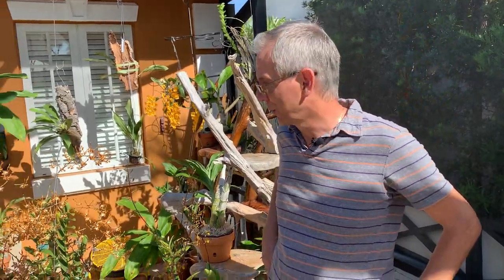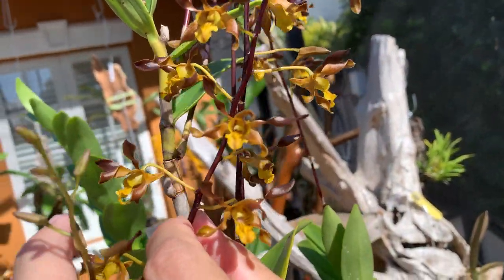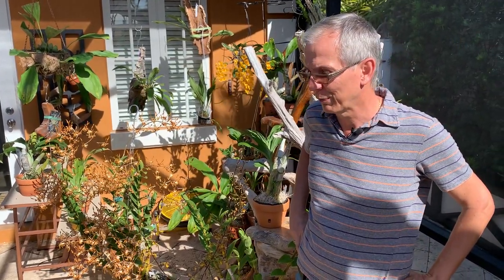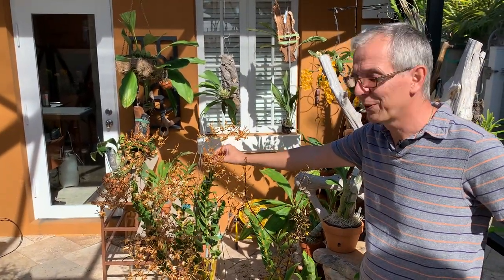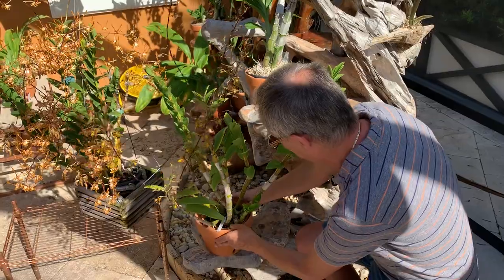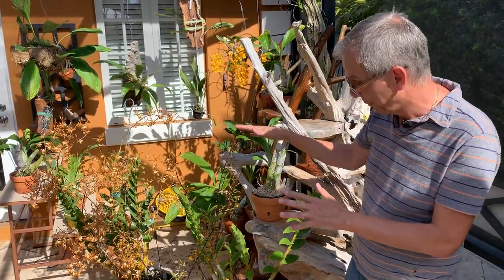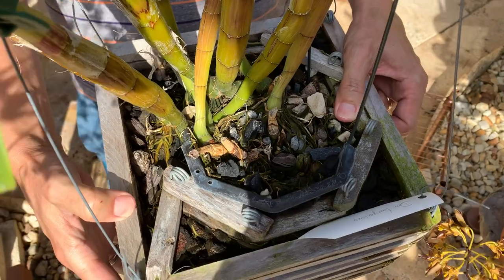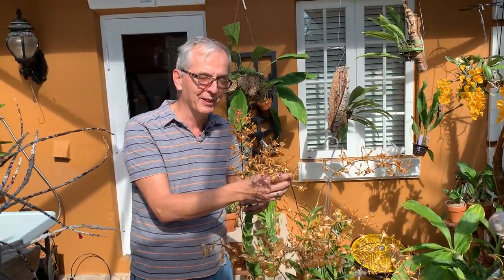How I care for my Dendrobium tangerinum and Dendrobium Touch of Gold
CC available in English.

Español abajo, Français ci-dessous

Den. tangerinum is a specie from Papua-New Guinea
Den. Touch of Gold is a primary hybrid (Den. johannis x Den. gouldii)

They are referred to as "Antelope Dendrobiums" because of the petals that look like antelope antlers but technically they belong to the section "SPATULATA". There are hybrids available in an incredible palette of colors.

These are high light plants; they need plenty of water and fertilizer year round (no rest unlike many other sections of the Dendrobium genus); they are also hot growers. I bring mine indoors when night time temperatures drop below 55 F/13 C.
Like all Dendrobiums they resent repotting. I up-pot them like Russian Dolls rather than disturb the roots.

Antelope Dendrobiums are usually very tall/big plants. If you don't have space, try to find one with Den. canaliculatum in the background as that is a small specie that usually reduces the size of hybrids pretty drastically.

The blooms are very long lasting. My tangerinum so far has bloomed every year around mid February and lasts 3 months. Touch of Gold blooms any time (it's a hybrid after all) and I have had blooms for up to 3 months as well.

Den. tangerinum es una especie de Papua-Nueva Guinea
Den. Touch of Gold es un híbrido primario (Den. johannis x Den. gouldii)

Se les conoce como "Antílope Dendrobiums" debido a los pétalos que parecen cuernos de antílope, pero técnicamente pertenecen a la sección "ESPATULATA". Hay híbridos disponibles en una increíble paleta de colores.

Estas son plantas de mucha luz; necesitan mucha agua y fertilizantes durante todo el año (sin descanso a diferencia de muchas otras secciones del género Dendrobium); también son cultivadores calientes. Llevo el mío al interior cuando las temperaturas nocturnas caen por debajo de 13 grados.
Como todos los Dendrobiums, les molesta el trasplante. Los preparo como si fueran muñecas rusas en lugar de alterar las raíces.

Los antílopes Dendrobiums suelen ser plantas muy altas / grandes. Si no tiene espacio, intente encontrar uno con Den. canaliculatum en el fondo ya que es una especie pequeña que generalmente reduce el tamaño de los híbridos bastante drásticamente.

Las flores son muy duraderas. Hasta ahora, mi tangerinum ha florecido todos los años a mediados de febrero y dura 3 meses. Touch of Gold florece en cualquier momento (es un híbrido) y también he tenido floraciones hasta por 3 meses.

Den. tangerinum est une espèce de Papouasie-Nouvelle-Guinée
Den. Touch of Gold est une hybride de première génération (Den. johannis x Den. gouldii)

Elles sont appelés communément "Dendrobiums Antilope" à cause des pétales qui ressemblent à des cornes d'antilope mais elles appartiennent techniquement à la section "SPATULATA". Il existe des hybrides disponibles dans une incroyable palette de couleurs.

Ce sont des plantes qui ont besoin de beaucoup de lumière, d'eau et d'engrais toute l'année (pas de repos contrairement à de nombreuses autres sections du genre Dendrobium); ce sont aussi des plantes qui ont besoin de chaleur. Je rentre la mienne à l'intérieur lorsque les températures nocturnes descendent en dessous de 13 degrés.
Comme toutes les Dendrobium, elles n'apprécient pas le rempotage. Je les rempote comme des poupées russes plutôt que de déranger les racines.

Les "dendrobium antilopes" sont généralement des plantes très hautes / grandes. Si vous n'avez pas d'espace, essayez d'en trouver une avec Den. canaliculatum en arrière-plan car c'est une petite espèce qui réduit généralement la taille des hybrides de manière assez drastique.

Les fleurs durent très longtemps. Jusqu'à présent, ma tangerinum a fleuri chaque année vers la mi-février et dure 3 mois. Touch of Gold fleurit à tout moment (c'est une hybride après tout) et j'ai aussi eu des fleurs jusqu'à 3 mois.